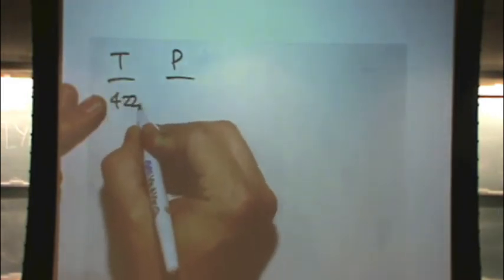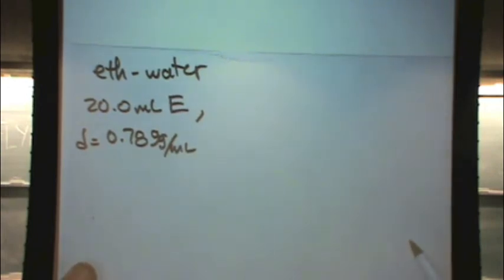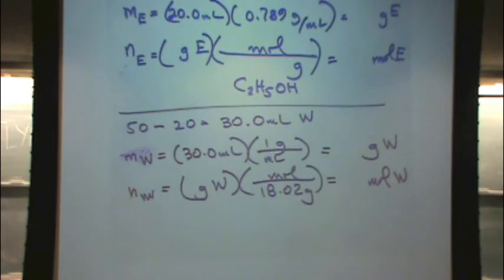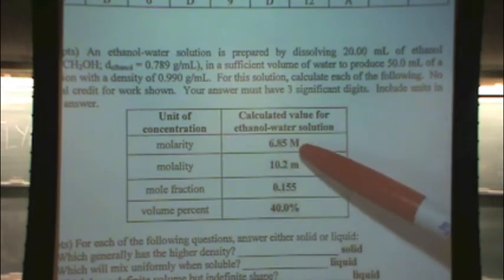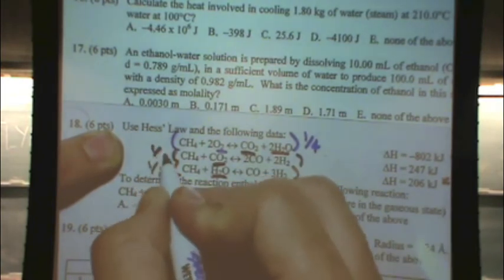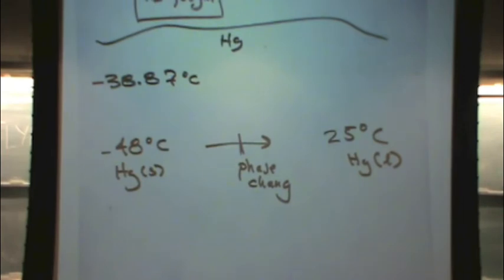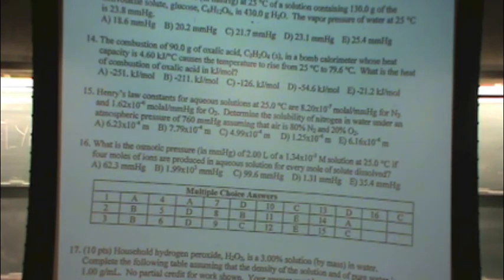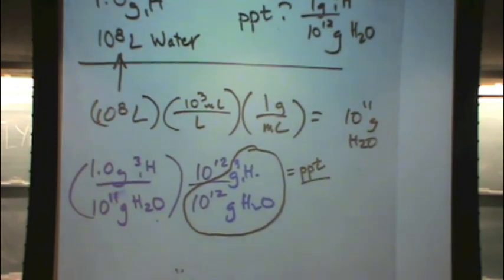2B Exam I Review S14 2